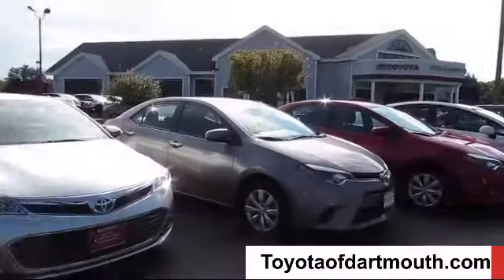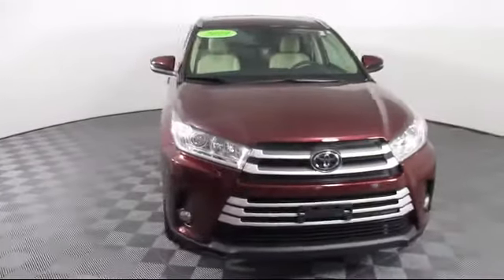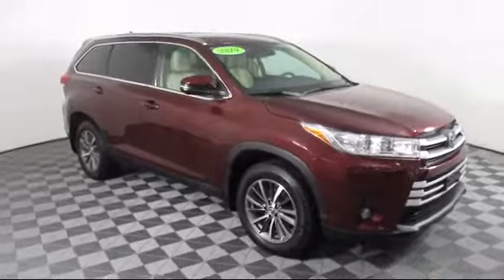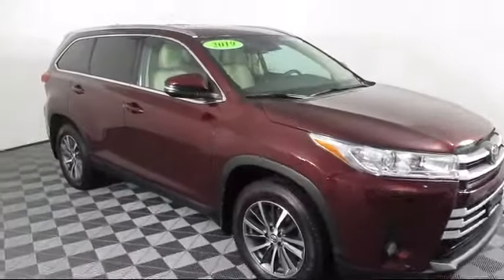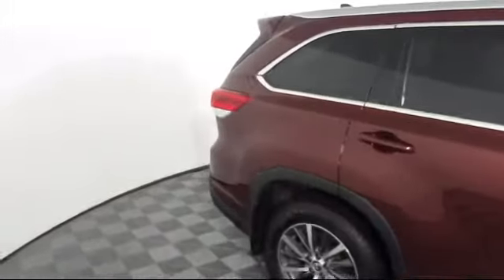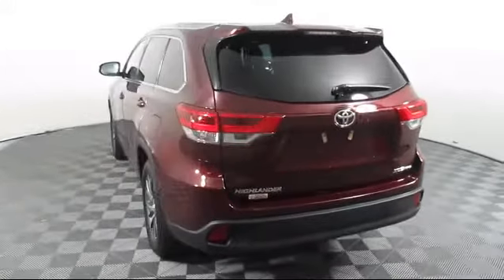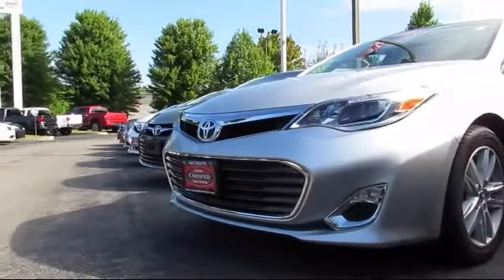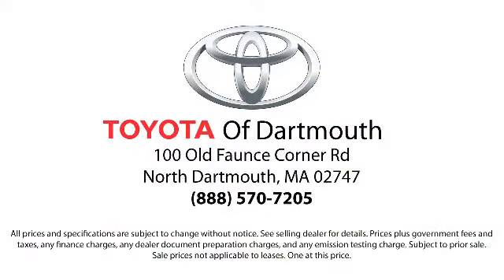2019 Toyota Highlander XLE Dartmouth New Bedford Fall River Swansea Raynham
2019 Toyota Highlander XLE Stock Number: N69166A Vin:5TDJZRFH1KS935698.

100 Faunce Corner Mall Road